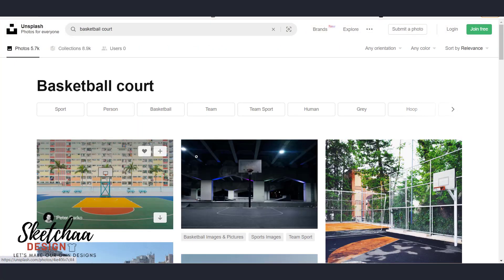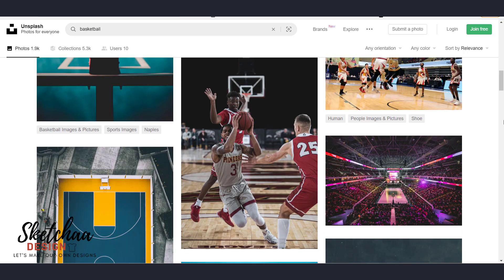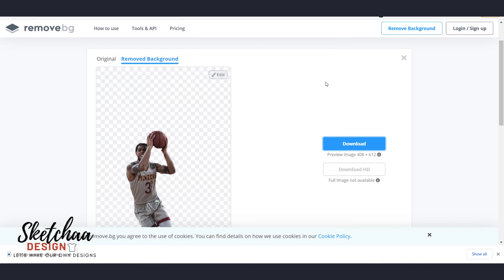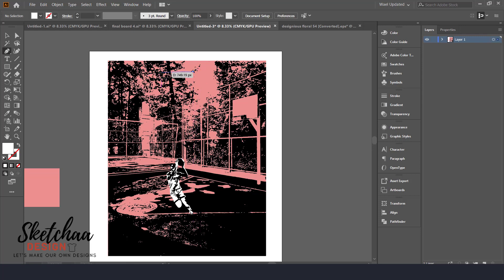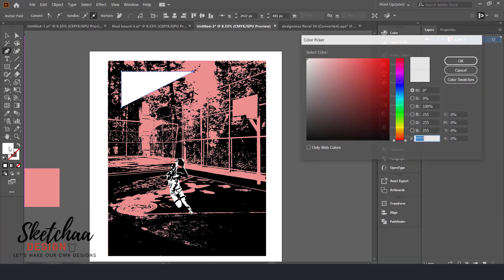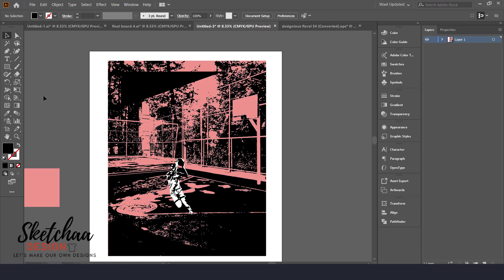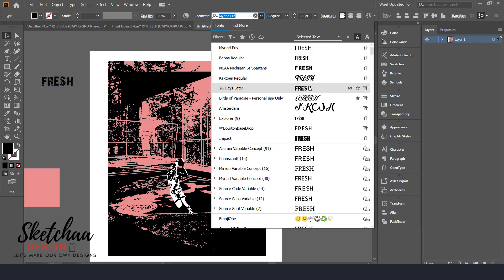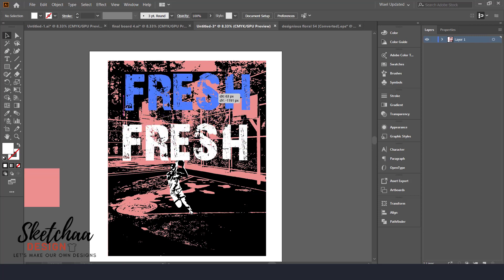Fresh Start | Advanced T-Shirt Design Tutorial | Adobe Illustrator